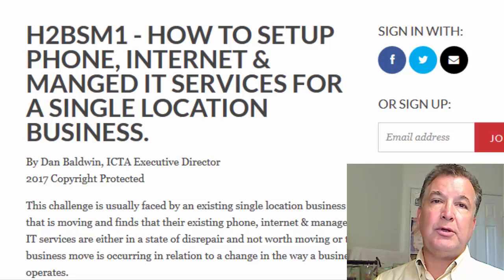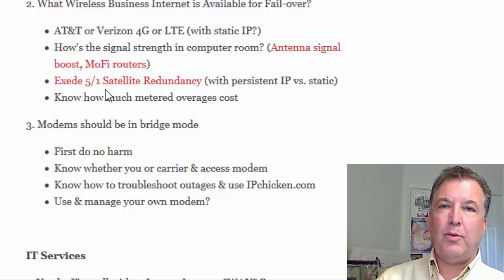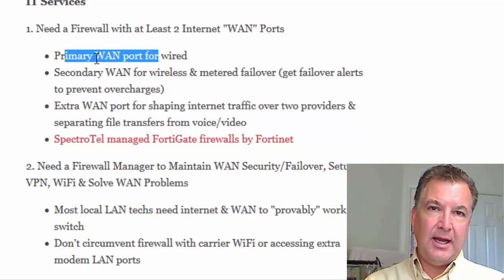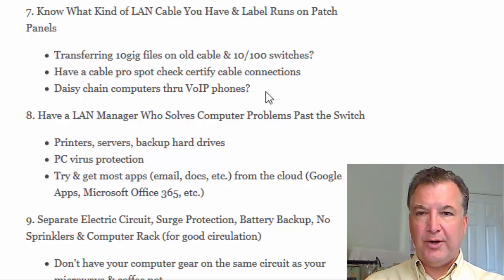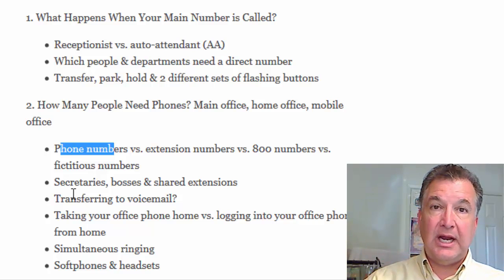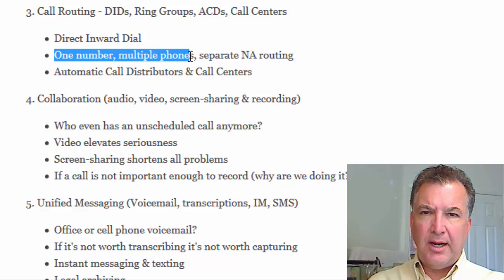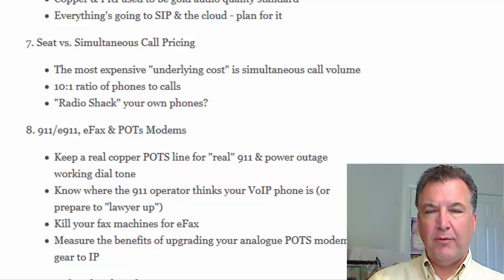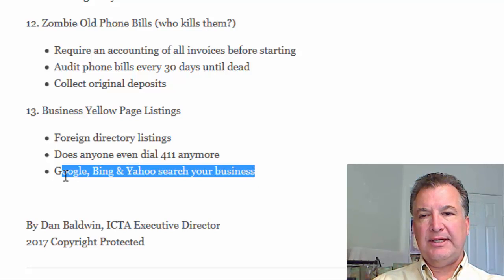How to Setup Phone, Internet & Managed IT Services for a Single Location Business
Dan Baldwin, a telecom consultant with 25-years experience explains how to use a check list to ensure your business gets a vendor neutral design that delivers the best phone, internet & managed IT services design so you get the best outcome for your users.

To take these ideas to the next step, contact a Recommended Partner in your area

This video uses the following ICTA (Information & Communications Technology Association) copyright protected checklist:

Internet

1. What Wired (Unmetered) Business Internet is Available?

2. What Wireless Business Internet is Available for Fail-over?

3. Modems should be in bridge mode

IT Services

1. Need a Firewall with at Least 2 Internet "WAN" Ports

2. Need a Firewall Manager to Maintain WAN Security/Failover,

3. Need a Managed POE Switch from WAN Vendor

4. Need Managed Guest & Secure WiFi NOT from Internet Carrier Modem

5. Need a List of All Hardware Plugged Into Switch/Patch Panel

6. Need a List of All Software Application Running on LAN

7. Know What Kind of LAN Cable You Have & Label Runs on Patch Panels

8. Have a LAN Manager Who Solves Computer Problems Past the Switch

9. Separate Electric Circuit, Surge Protection, Battery Backup, No Sprinklers & Computer Rack (for good circulation)

Phone Numbers, Phones (Desk, Soft & Mobile), Collaboration & Messaging

1. What Happens When Your Main Number is Called?

2. How Many People Need Phones? Main office, home office, mobile office

3. Call Routing - DIDs, Ring Groups, ACDs, Call Centers

4. Collaboration (audio, video, screen-sharing & recording)

5. Unified Messaging (Voicemail, transcriptions, IM, SMS)

6. Premises vs. Cloud Phone Systems (Copper, PRI & SIP dial tone)

7. Seat vs. Simultaneous Call Pricing

8. 911/e911, eFax & POTs Modems

9. Fire & burglar alarm lines

10. Inbound & outbound outage call rerouting

11. Hot-cut vs. Forward & Port (call path limits)

12. Zombie Old Phone Bills (who kills them?)

13. Business White & Yellow Page Listings